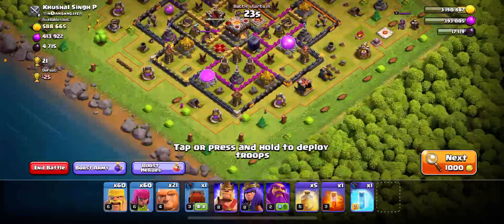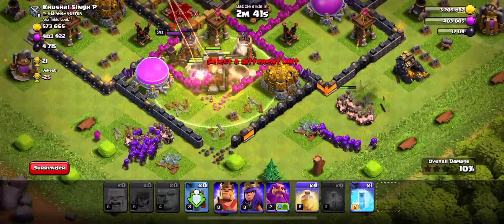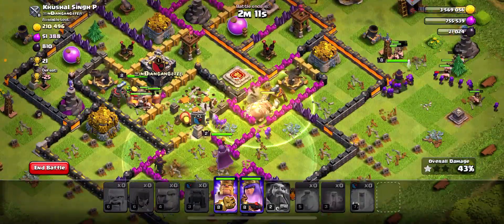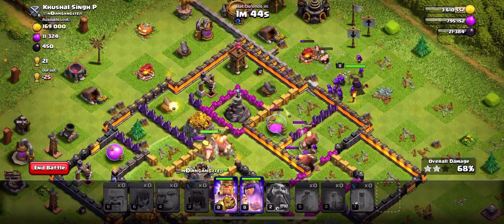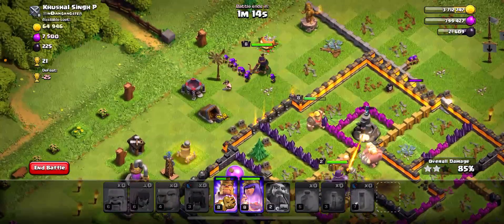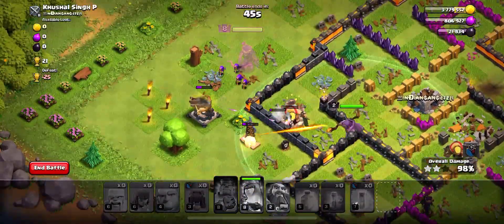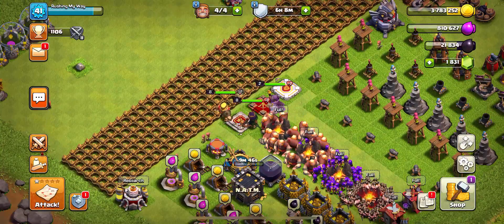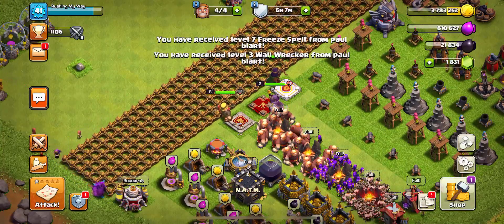Rushing My Way - Episode 10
Here I am with the tenth entry of this series. I’m slowly but surely upgrading everything and showing off my progress base.